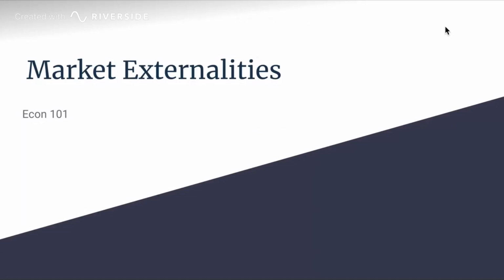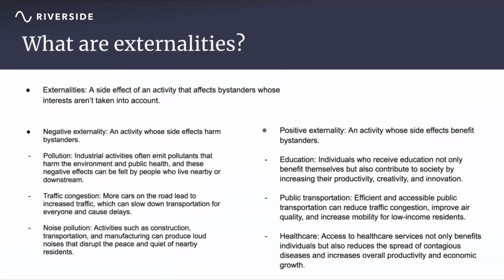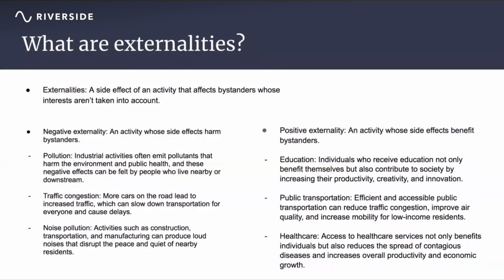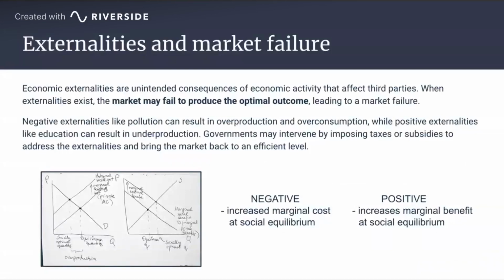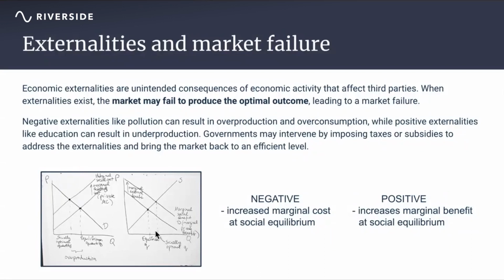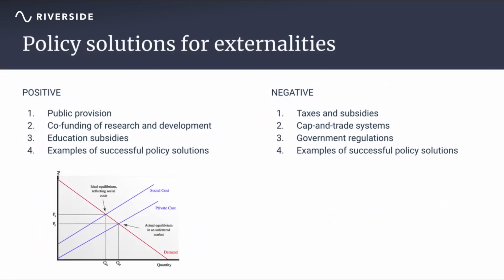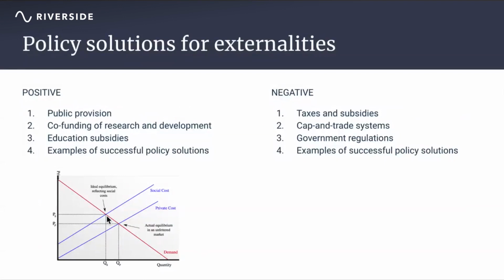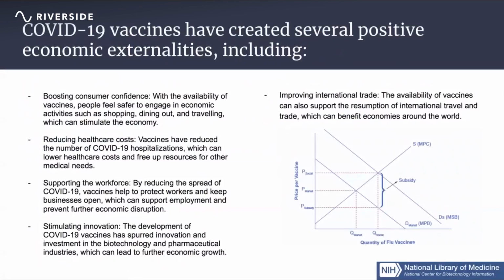ECON 101 VIDEO #4